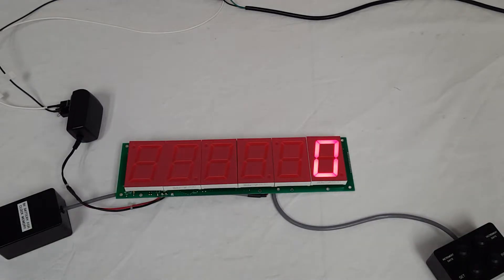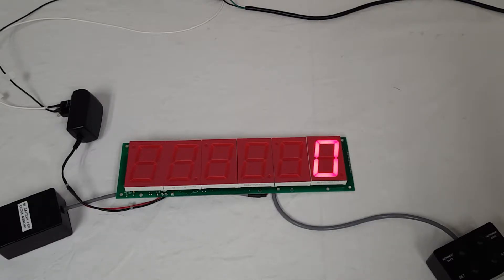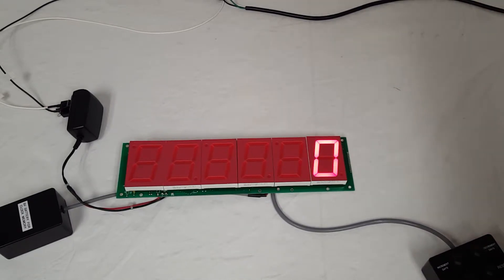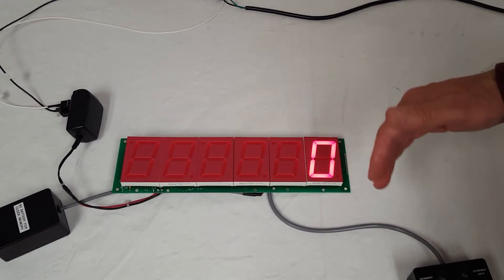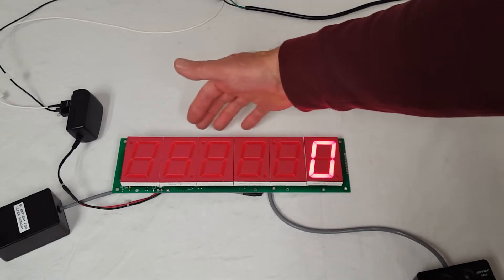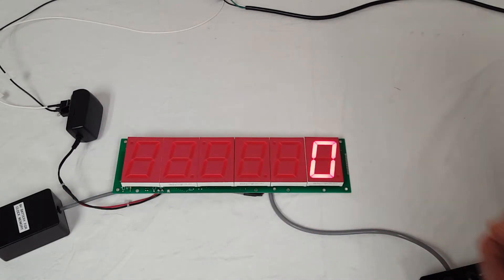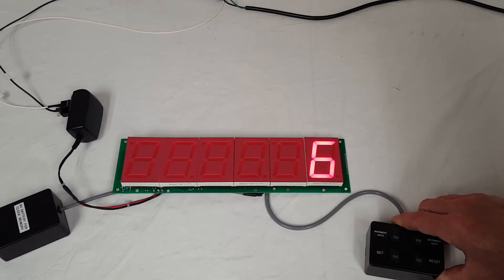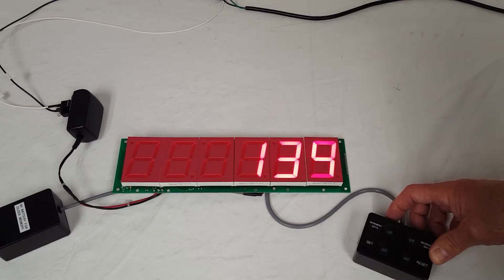6 Digit, Wired Remote Controlled, Days Counter Display w/ No Enclosure -DC-256T-UP-DAYS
We’re showcasing a new custom order designed to meet a specific industrial timing need: the DC-256T-UP-DAYS. This model brings together long-term tracking functionality and integration flexibility in one highly visible and efficient solution.

The DC-256T-UP-DAYS is a six-digit, up-counting days timer. Built with 2.3-inch high LEDs, it’s engineered for maximum readability from a distance. This unit counts upward in days, incrementing precisely once every 24 hours from the moment it is first set. The precision and clarity of this timer make it perfect for tracking duration in days—whether it's monitoring time since the last incident, days since equipment service, or days into a production run.

Key Product Highlights:
-Six-digit LED display with 2.3-inch high characters
-Counts upward in days with automatic 24-hour increments
-No enclosure provided – customer's are able to install it in a custom housing of their choosing
-Eight mounting points: four on the top and four on the bottom for flexible mounting
-Integrated 9V battery backup for continued operation during power interruptions
-Custom wire whip for user controls – includes simple push-button interface
-Wall-powered via 12V solid-state transformer, plugs into any standard 110V outlet

The customer requested this version without an enclosure, opting instead to integrate the unit into their own system. To make this easier, we included eight mounting slots—four on top and four on the bottom—providing stability and customization options for various enclosure designs.

A 9-volt enclosed battery backup was also added per the customer’s specification. This ensures time tracking continuity during power outages. They also wanted manual control via a wire whip, enabling them to start, stop, and set the day counter with physical push buttons.

The programming process is intuitive:

Use the set button to begin configuration.

The digits will increase in speed across three progressive steps—standard, faster, and finally a rapid “hyper” step.

Once close to the desired number, press the set button again to fine-tune using increment or decrement options, or simply press reset to start over.

Powering the unit is straightforward. It uses a solid-state 12V wall transformer, which replaces the older mechanical-style transformers. It plugs directly into a standard 110V wall outlet and requires no additional connections—making installation simple and clean.

This custom DC-256T-UP-DAYS timer is a reliable, versatile solution for long-term tracking without needing daily oversight. Designed with user-specific customization in mind, it’s ideal for integration into manufacturing environments, safety tracking stations, or service interval monitors.